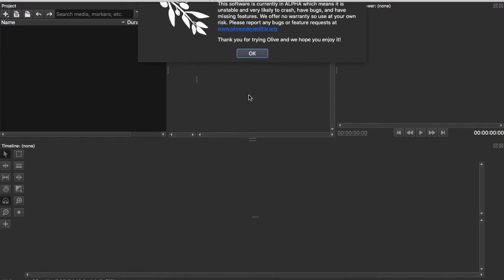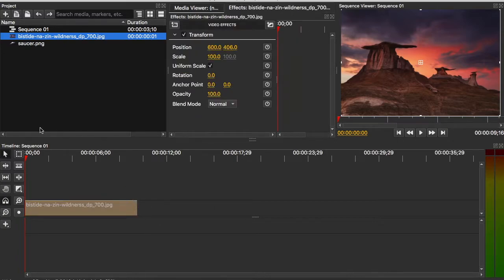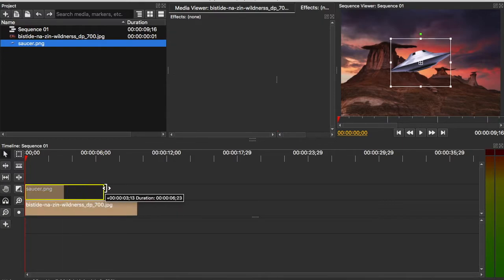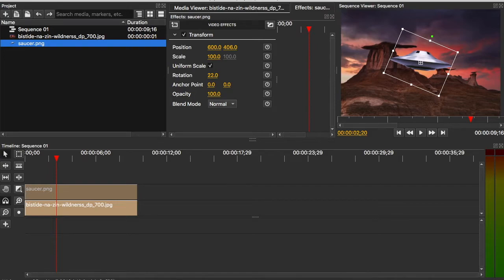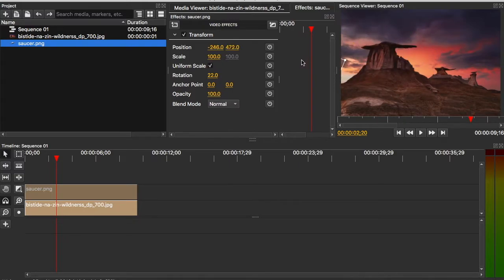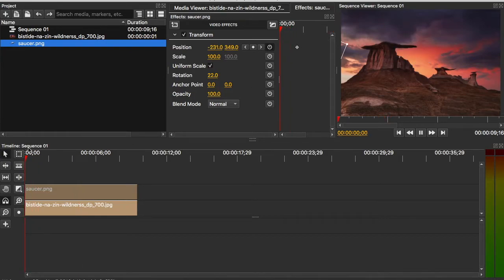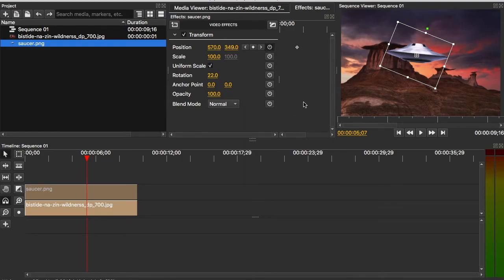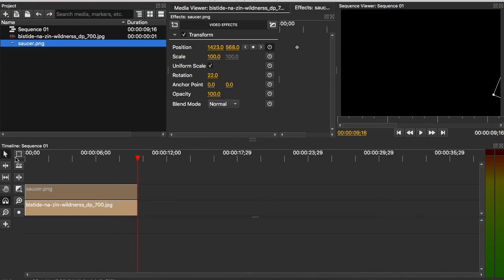olive2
Second Olive Tutorial to Substitute for FCP 2